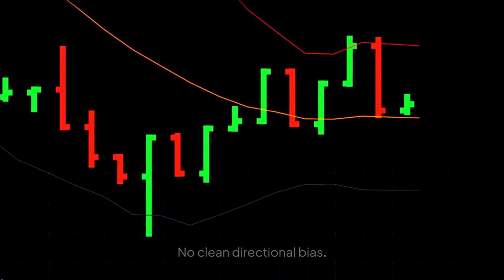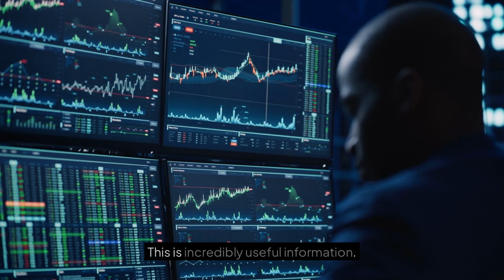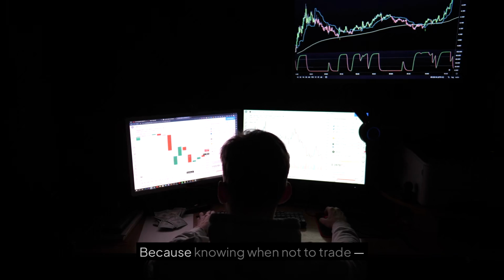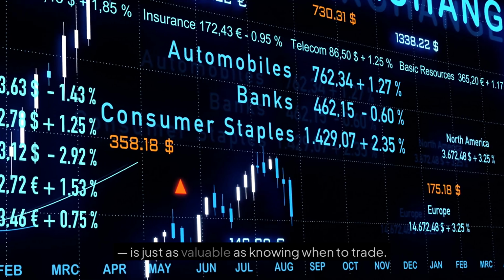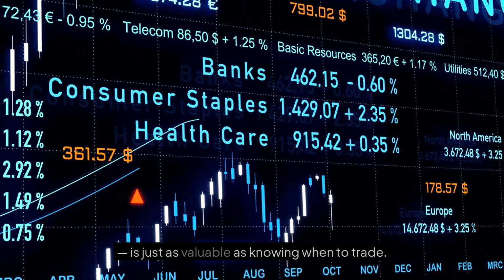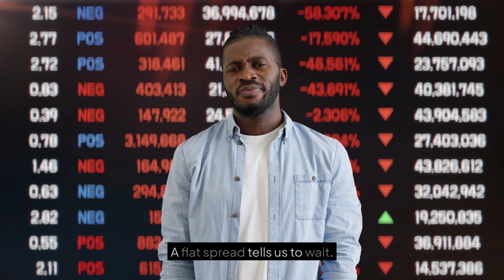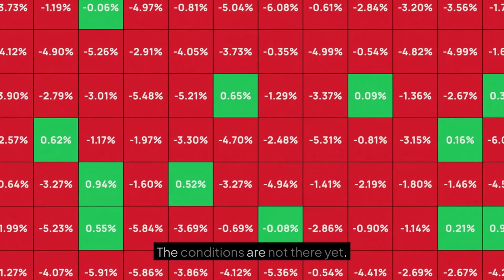Chapter 6 - What is a spread